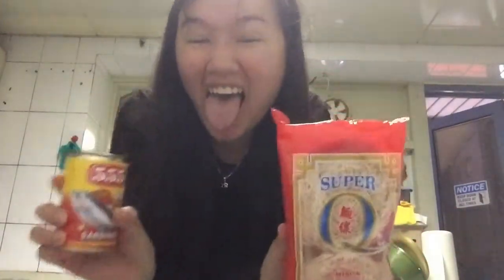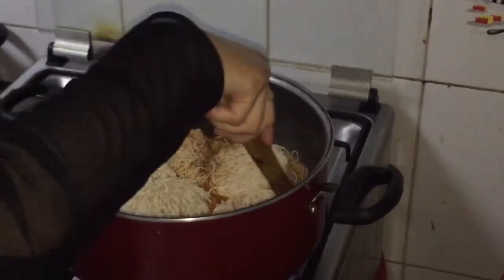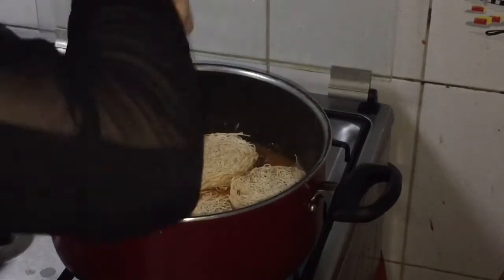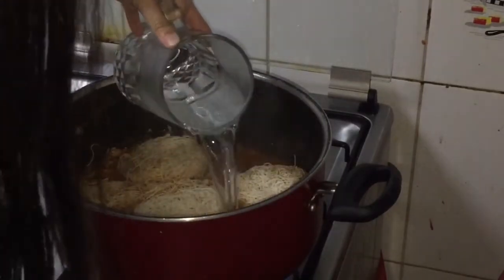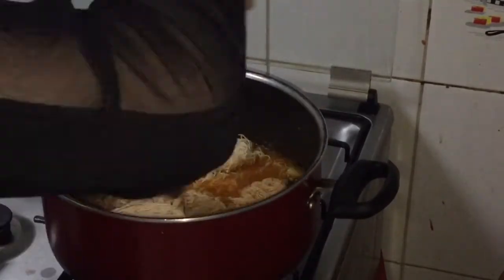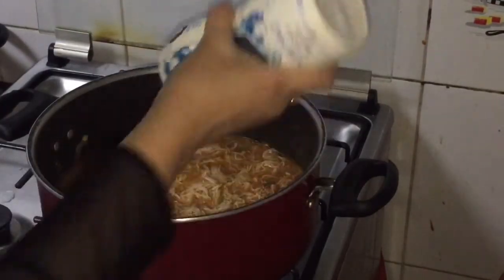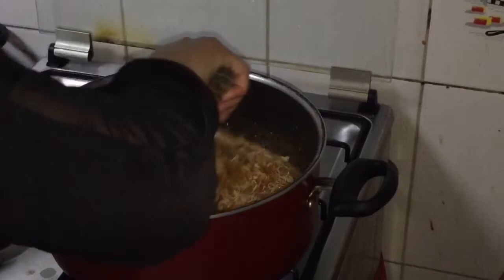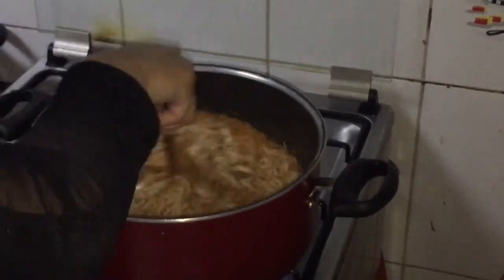MISUA SOUP NAGING PANCIT CANTON HAHA | BETTER LUCK NEXT TIME.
Its My very First Time Cooking Misua Soap and wasnt expecting the result.